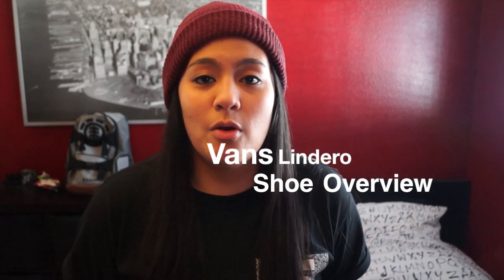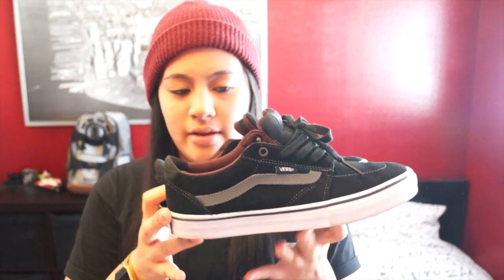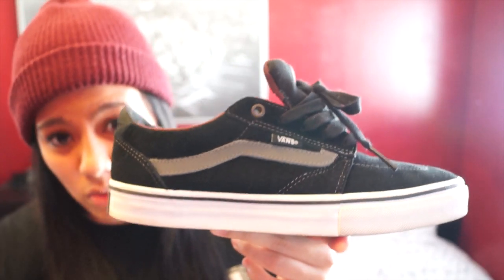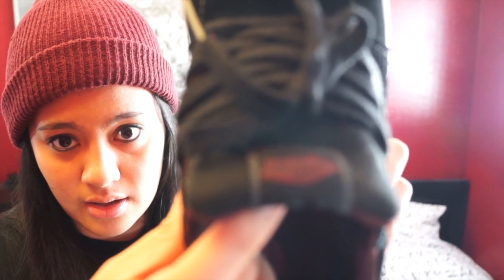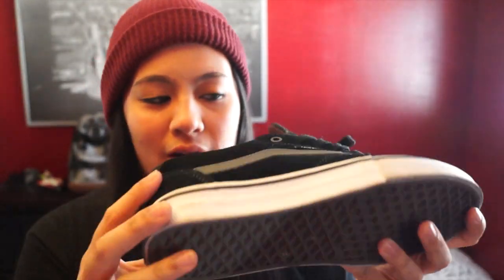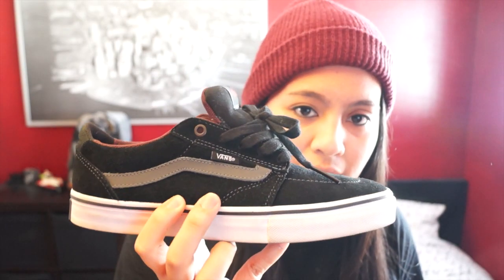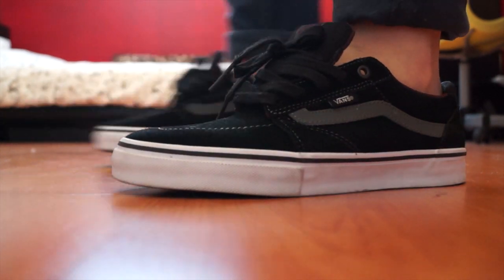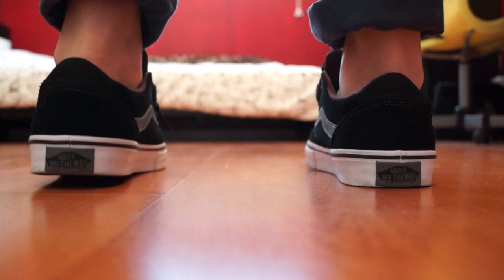Vans Lindero Black/Charcoal/Mahogany + On Feet Review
READ ME vvvv

This is my first video doing an overview on a pair of Vans. The style is called the Lindero in the Black/Charcoal/Mahogany color way.
**Skip to 1:46 for the On Feet Review